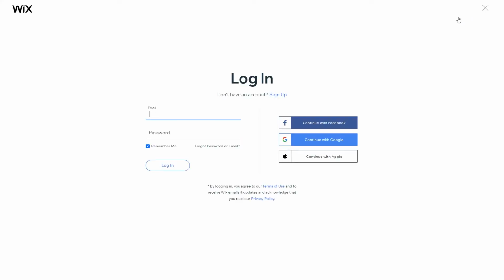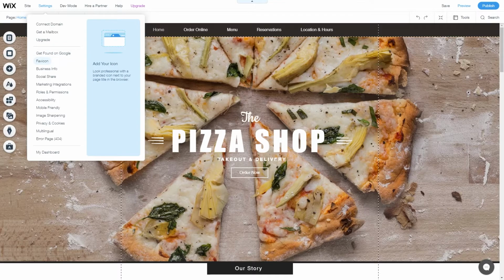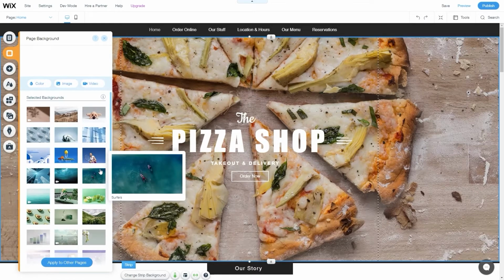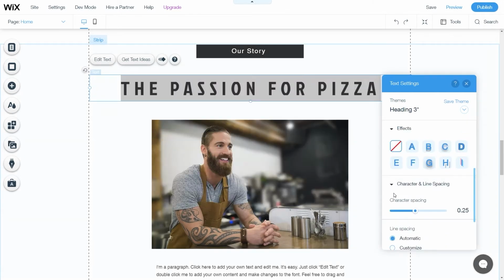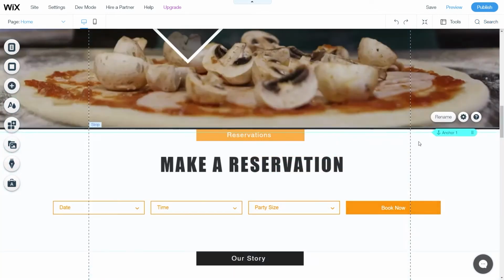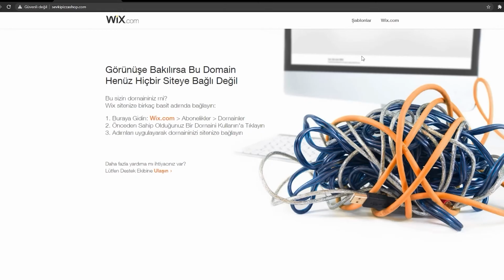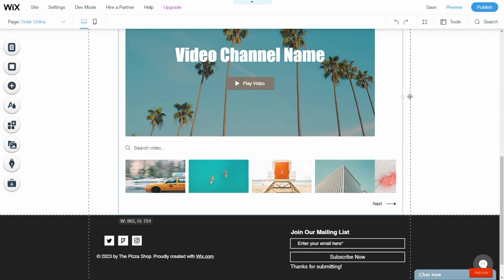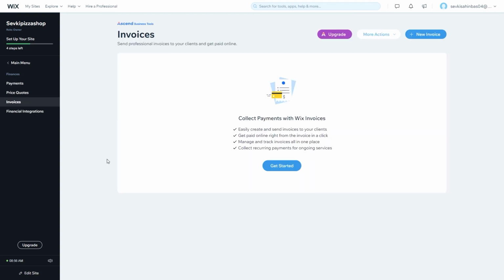Wix Website Tutorial 2021 (Full Tutorial For Beginners) Make Your Own Website!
Creating a professional website might be a struggle for most of us. All the programming languages, maybe a web design course that you need to go through. That is a lot of work to make your own website. On the other hand, hiring someone that knows how to make a website for your business, might be expensive. To help us all with those struggles there are many options on the market that provide an easy solution for making a website or online store. Why not use one of them? Starting from WordPress through SquareSpace and ending at Wix. In Mistohin Media, we think that the last option - Wix and their Wix Website Builder, is the best available option on the market. Wix offers an excellent drag-and-drop site builder to create a website for business - if you are running a small business, restaurant, online store or you are an artist such as a musician or photographer - Wix is your go-to in our humble opinion. They are optimized for mobile devices and can be spiced up with one of the numerous apps available from the Wix App Market.

In a way you can compare Wix to a prefabricated house: the fundamental structure already exists and can’t be changed. You can, however, paint the walls to your gusto (choose a theme) and add the furniture you love (photo galleries and other apps)

Wix isn’t the only drag-and-drop website builder, of course. But it’s the best in the world in our opinion. Since launching in 2006, Wix has swiftly established itself as the market’s leading website builder. A website builder is an online platform that helps you create your own website, without coding.

With Wix, you have two choices – Wix ADI or Wix Editor. Wix ADI designs your website for you, based on your answers to a few questions. You can make edits to the final design, but this process is not ideal if you want total control. On the other hand, Wix Editor uses drag-and-drop functionality, meaning anything on your website can be repositioned simply by clicking and holding the item, then moving it where you want.

In this Wix Website Tutorial for beginners, Sevki will show you how to create a website with unique features, how to customize the whole interface, and create a professional-looking website with minimum effort. This tutorial is created for beginners, but everyone will learn from it whether more or less advanced. For this Wix website tutorial, Sevki will build a website for his pizza business!

Who Is Wix Best For?

Business websites are Wix’s bread and butter. There are hundreds of templates to choose from, designed specifically for different industries. From handy services to advertising and marketing, real estate to finance and law, everything is covered.
Wix also has a whole host of amazing business features – like subscription forms, appointment bookings, and email marketing – and an app market bursting with amazing add-ons.
If you’re looking to start selling online, Wix eCommerce has you covered. Create your own stunning online store with ease and speed using Wix Editor or Wix ADI.

Personally, I have a passion for making beautiful websites, I truly believe that the best choice is Wix to build a great-looking, modern website. Wix provides a user-friendly easy to use interface where we have the freedom to design professional websites with ease that look amazing on any device. I have been using Wix for years and I evolved with Wix over the years, tracking all developments and new features this way I can assure you that I have managed to make an up-to-date tutorial video with all the details. ~ Sevki, CEO at Mistohin Media.